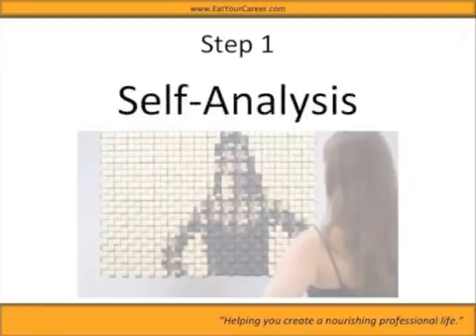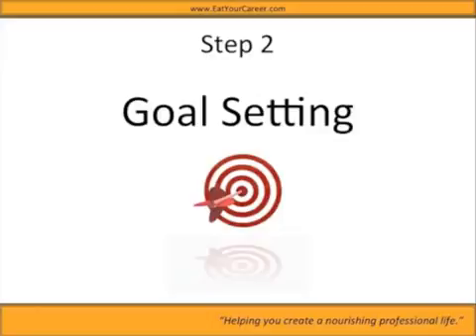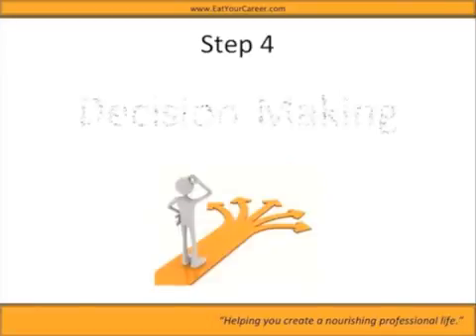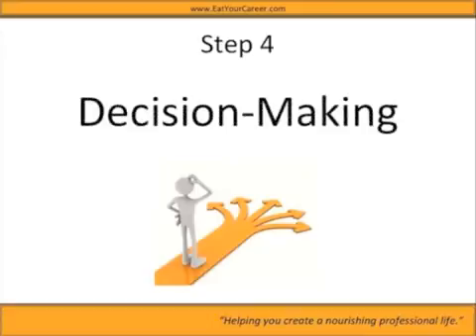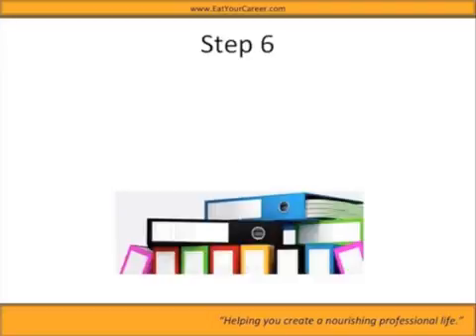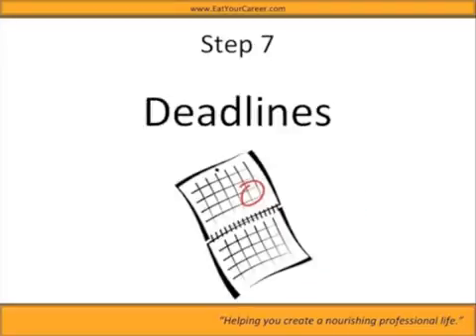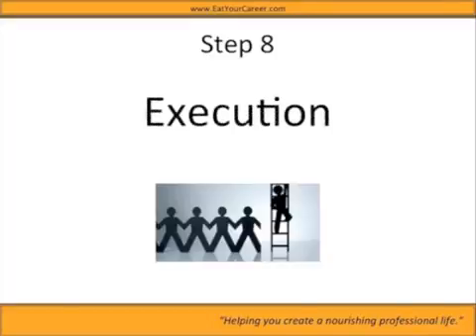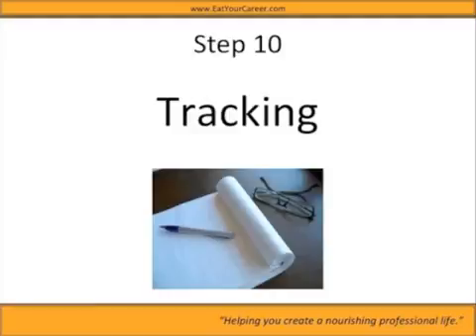10 Steps to Create Your Professional Development Plan YouTubevia torchbrowser com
this is amazing that you can learn